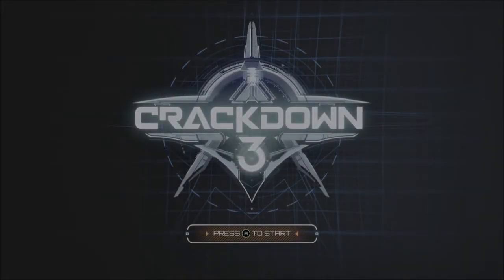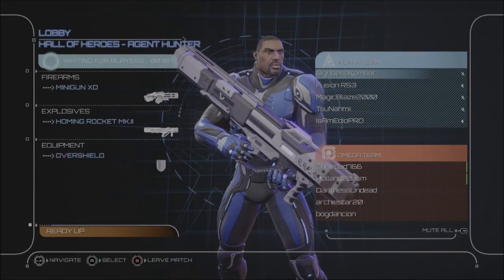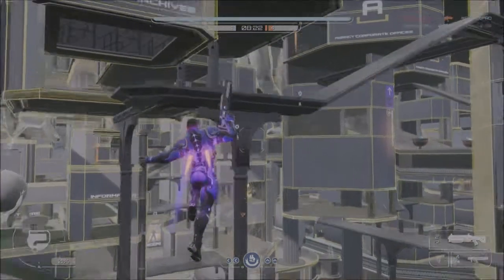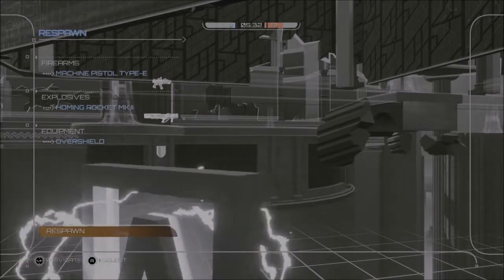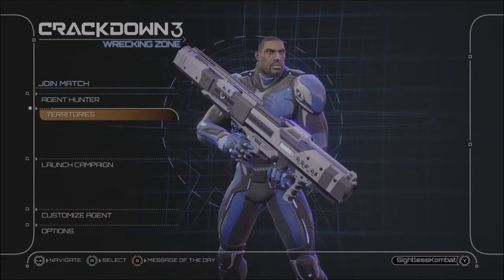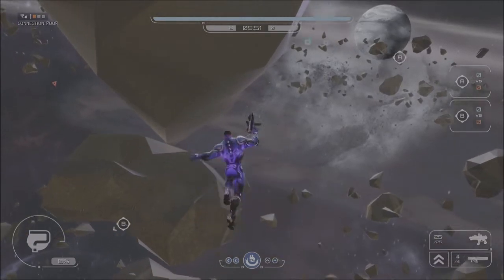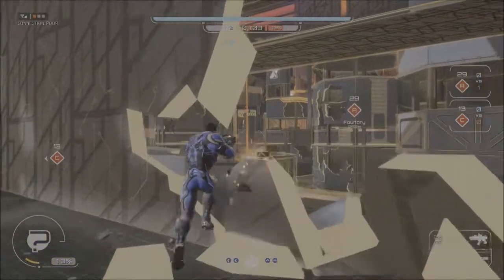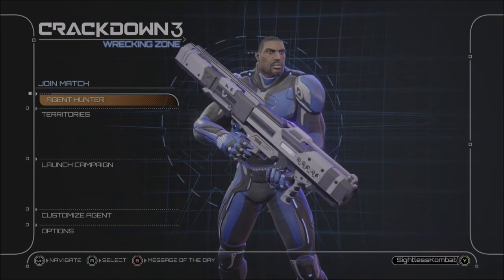Crackdown 3: Day 1 Wrecking Zone Gameplay And Accessibility Demo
I seek to make no profit from this video.

This gameplay follows on, in essence, from the pre-launch campaign menu accessibility demo found below.  I go through the Wrecking Zone menus and jump into a match of both the game modes available at launch (Agent Hunter and Territories), and die... frequently.

Regardless, I hope you enjoy the Wrecking Zone gameplay and if you want to see more once parties become active in-game, feel free to let me know.